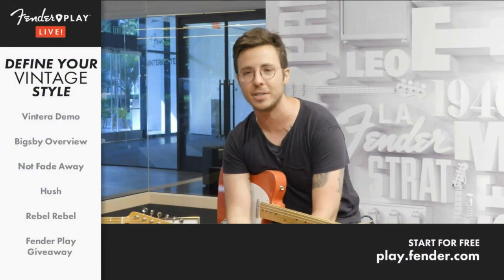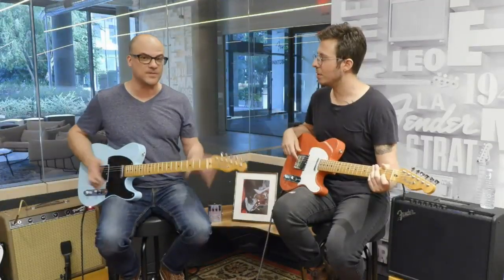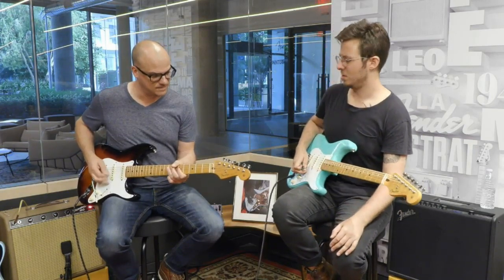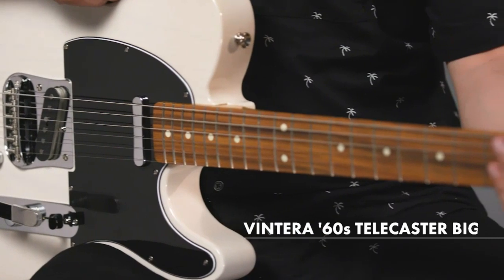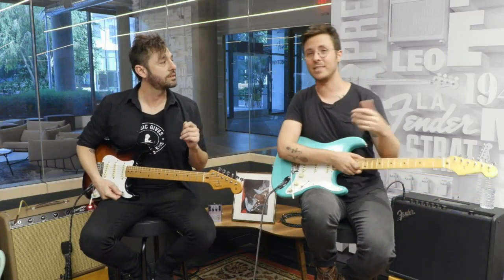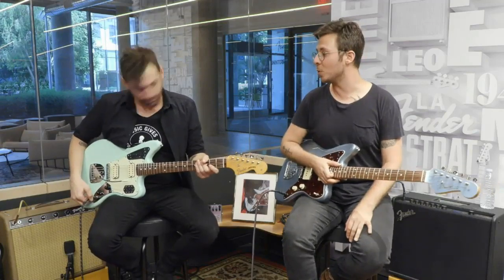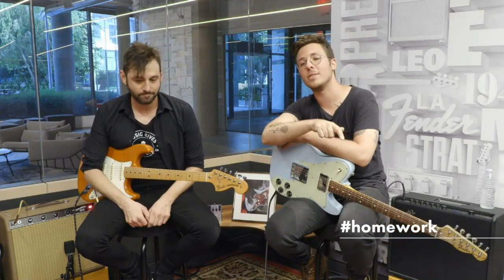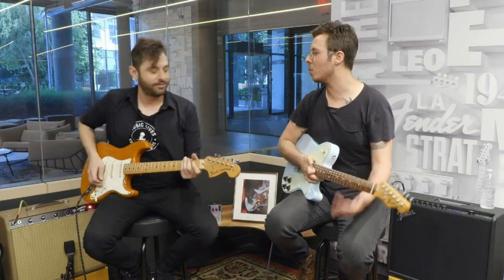Fender Play LIVE: Define Your Vintage Style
Welcome to Fender Play LIVE! This week, we're taking a look at the all-new Vintera Series. Plus we'll explore vintage styles with Fender Play songs from each era.

Discussing Vintera Models: 1:50
Whammy Bar: 8:55
Not Fade Away: 14:40
Hush: 16:37
Rebel, Rebel: 18:25
Homework: 20:13
Fender Play Gear Giveaway: 21:00
Community Questions: 21:58
Fender Play Updates: 22:58